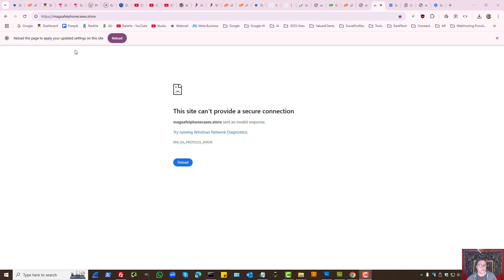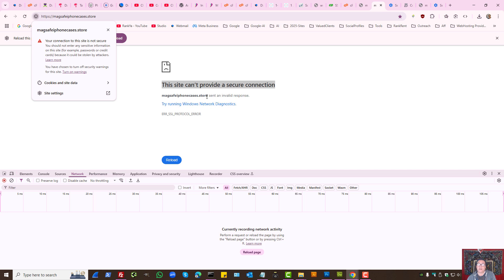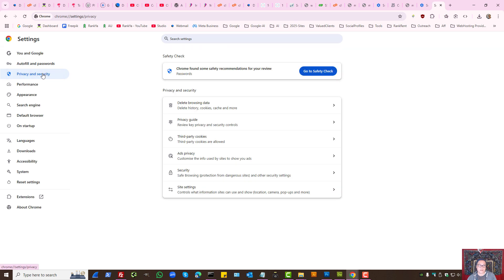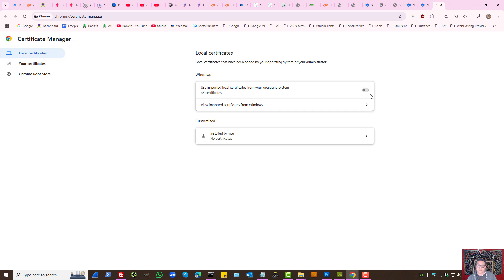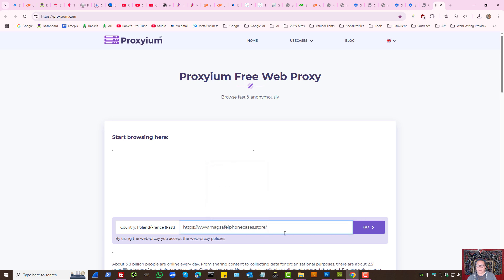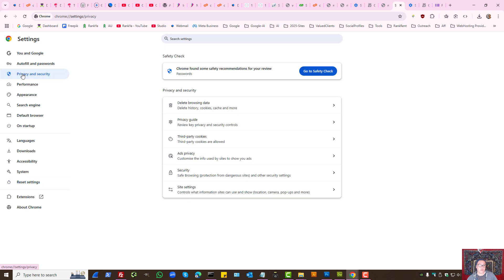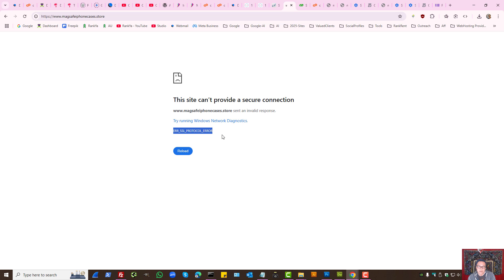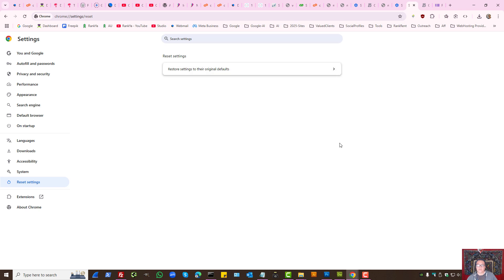This site can't provide a secure connection - Chrome Error - ERR SSL PROTOCOL ERROR - How-to Fix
video tutorial showing settings for fixing 'This site can't provide a secure connection ERR SSL PROTOCOL ERROR'

Step 1: Verify Your Windows System's Date and Time
Right-click the clock in the taskbar and select "Adjust date/time."
In the settings window, ensure that "Set time automatically" and "Set time zone automatically" are enabled. If they are already on, try toggling them off and on again to force a sync.
Restart Chrome and try accessing the website again.

On macOS:
Go to the Apple menu - System Settings - General - Date & Time.
Make sure that "Set date and time automatically" is checked.
Close and reopen Chrome to see if the issue is resolved.

Step 2: Clear Your Browser's SSL State and Browse Data
How to clear your SSL state and Browse data:

Clear SSL State:
In Windows, you can clear the SSL state through the Internet Options menu.
Press the Windows key + R to open the Run dialog.
Type inetcpl.cpl and press Enter.
Go to the Content tab and click on the Clear SSL state button.
A confirmation message will appear. Click OK.
Clear Browse Data in Chrome:

Click on the three vertical dots in the top-right corner, then go to Clear Browse data.
In the "Time range" dropdown, select All time.
Check the boxes for "Cookies and other site data" and "Cached images and files".
Click Clear data.
After completing both of these actions, restart Chrome and attempt to visit the problematic website.

Step 3: Adjust Advanced Chrome Settings
How to adjust advanced Chrome settings:
Disable the QUIC Protocol:
Open a new tab in Chrome and type chrome://flags into the address bar, then press Enter.
In the search bar at the top of the "Experiments" page, type QUIC.
Find the Experimental QUIC protocol setting and change its value from "Default" to Disabled.
You will be prompted to relaunch Chrome. Click the Relaunch button at the bottom.
Reset Chrome Settings (if the issue persists):

This will reset your startup page, new tab page, search engine, and pinned tabs. It will also disable all extensions and clear temporary data like cookies. Your bookmarks, history, and saved passwords will not be cleared.
Go to Chrome's Settings.
In the left-hand menu, click on Reset settings.
Click on Restore settings to their original defaults and then confirm by clicking Reset settings.
By following these three steps, you can systematically address the most common causes of the "ERR_SSL_PROTOCOL_ERROR" within your Google Chrome browser and computer settings, helping you to re-establish a secure connection to the websites you need to access. If the problem continues after trying all these steps, the issue may lie with the website's server configuration, in which case you will need to wait for the site administrator to resolve it.

To learn more visit Google Chrome Help Section to fix connection errors